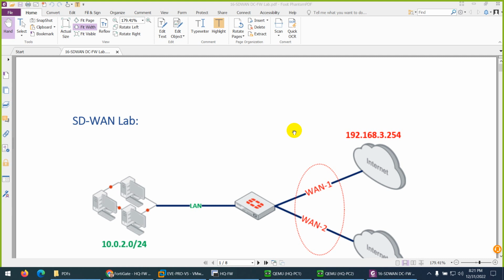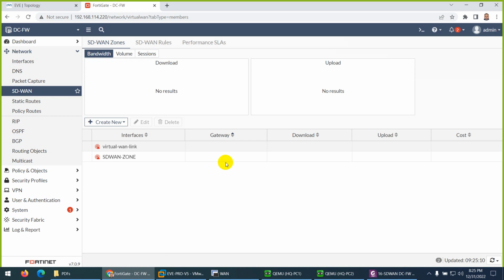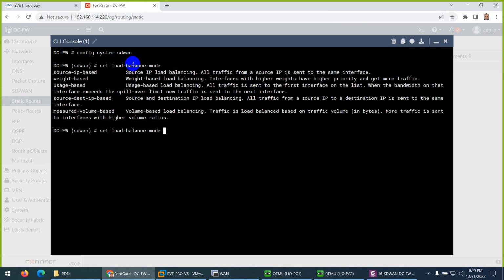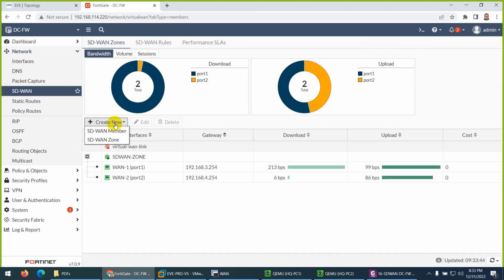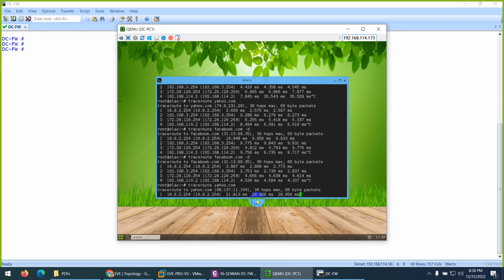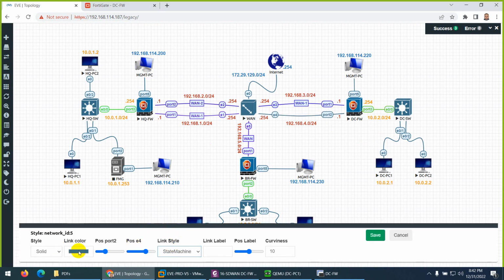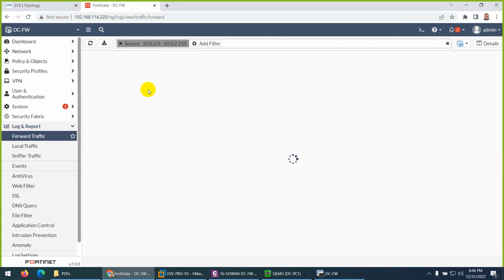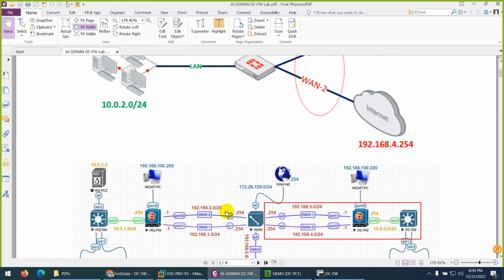NSE7-16:Configure Basic Software-Defined WAN Lab.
NSE7-16:Configure and Verify Basic Software-Defined WAN Lab.